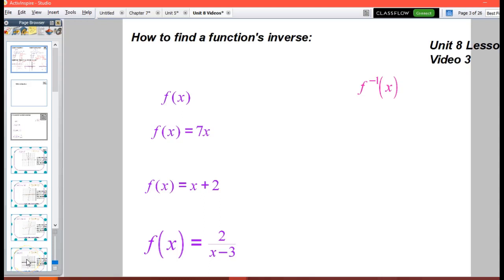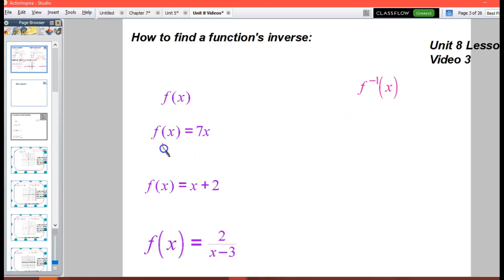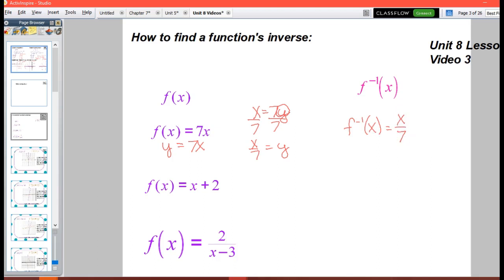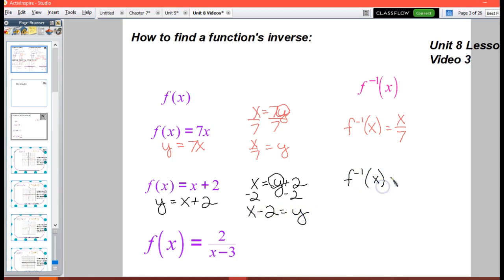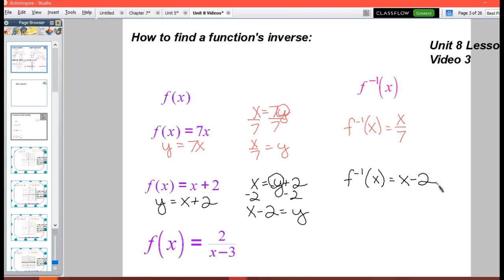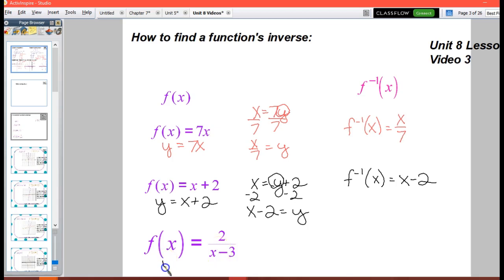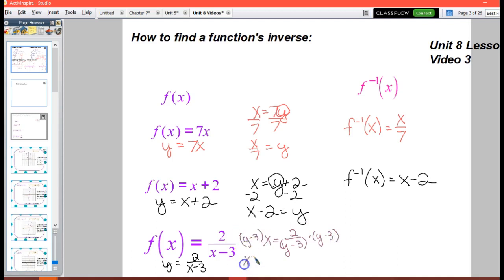Unit 8 Lesson 1 Video 2